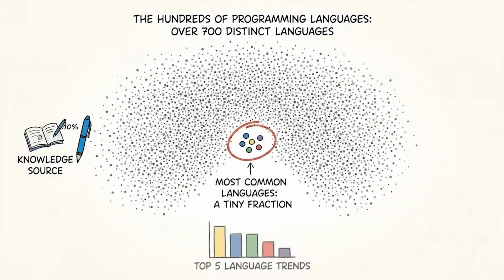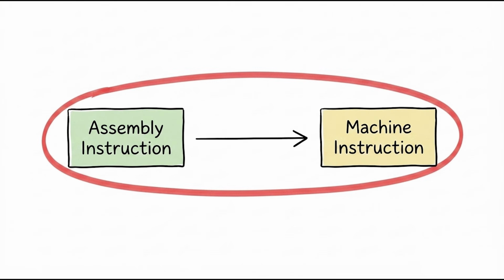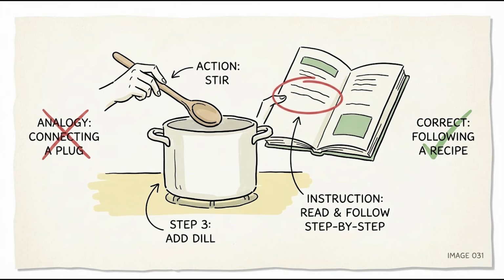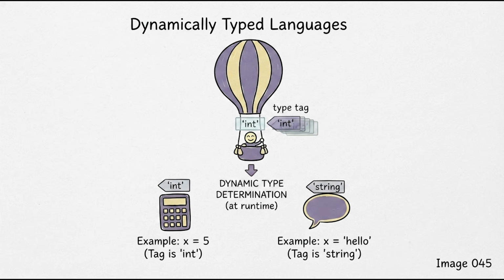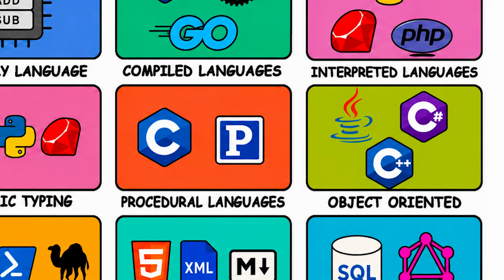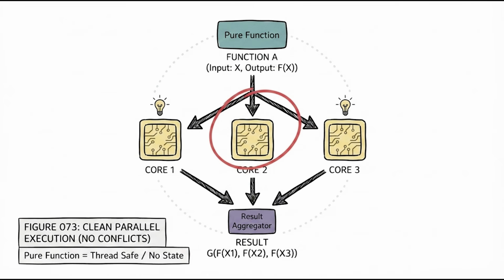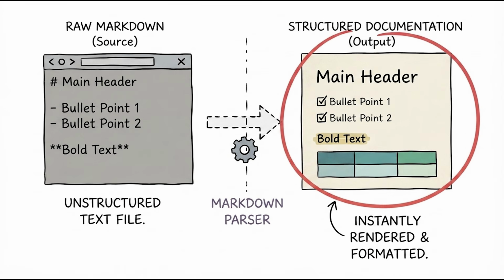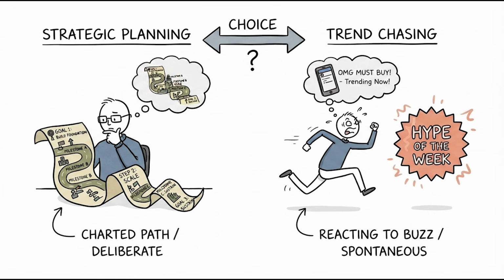Every Programming Language Type Explained in 15 Minutes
Explore every major type of programming language—from procedural and object-oriented to functional, scripting, and low-level languages—all explained clearly in just 15 minutes.

00:00 Machine Code
01:35 Assembly Language
02:44 Compiled Languages
03:56 Interpreted Languages
05:13 Statically Typed Languages
06:23 Dynamically Typed Languages
07:31 Procedural Languages
08:42 Object-Oriented Languages
09:56 Functional Languages
11:06 Scripting Languages
12:13 Markup Languages
13:24 Query Languages